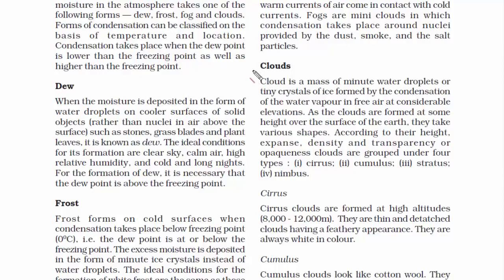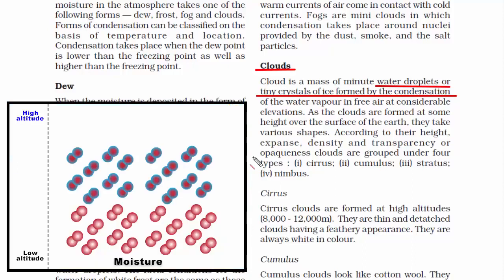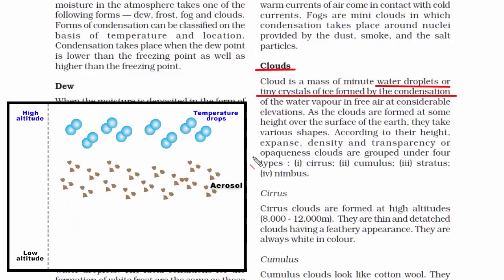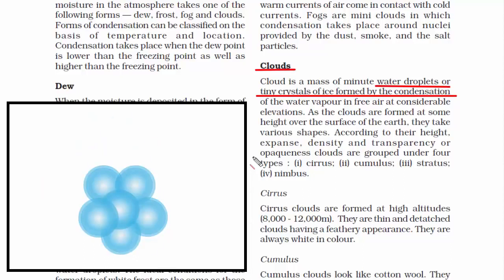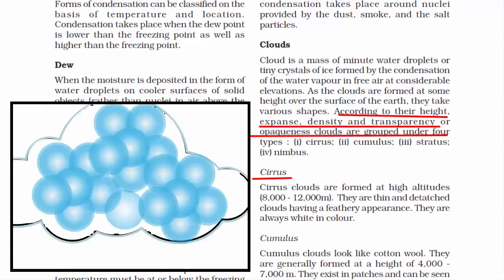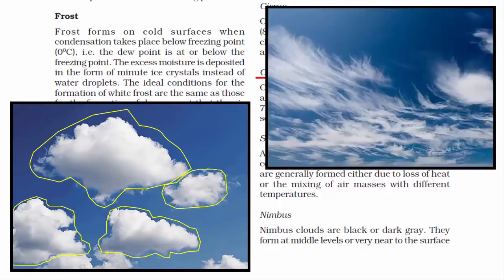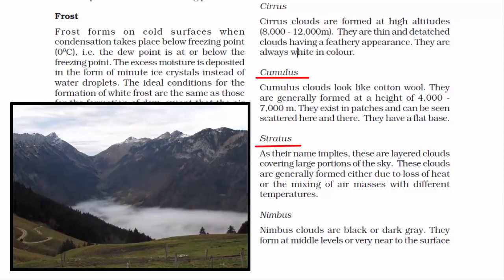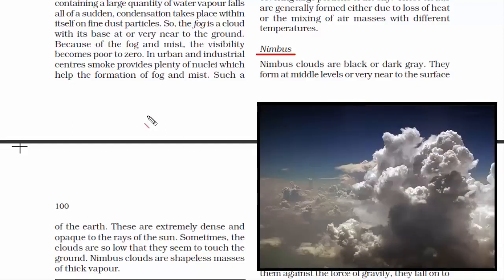Types of Clouds Cirrus, Cumulus, Stratus, Nimbus UPSC IAS Geography